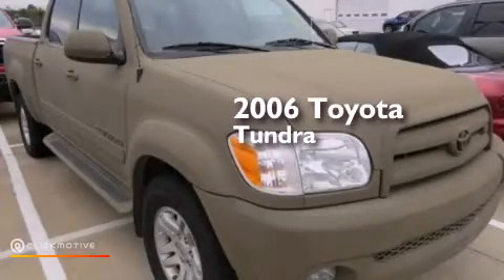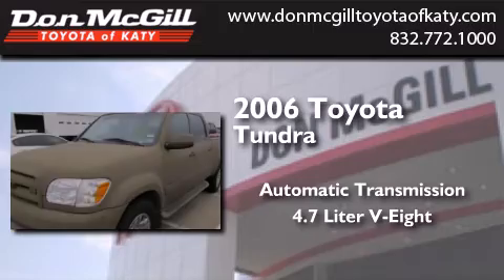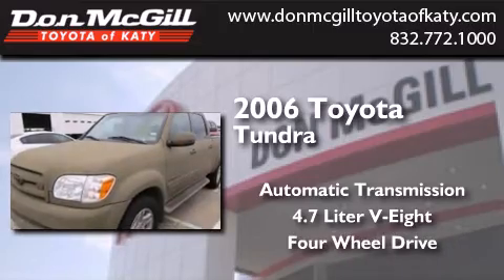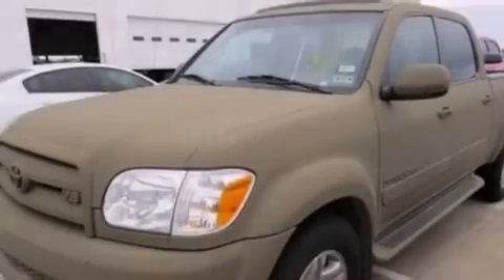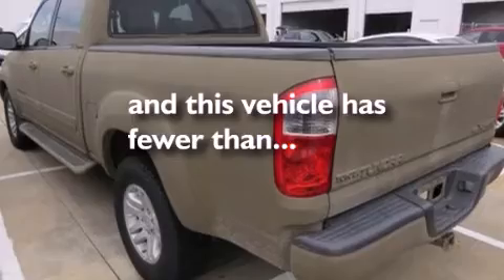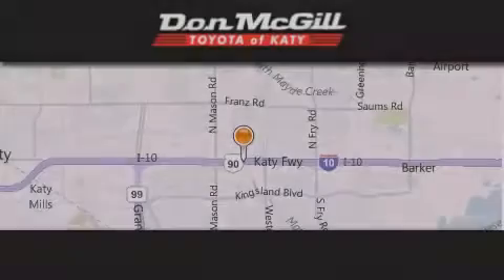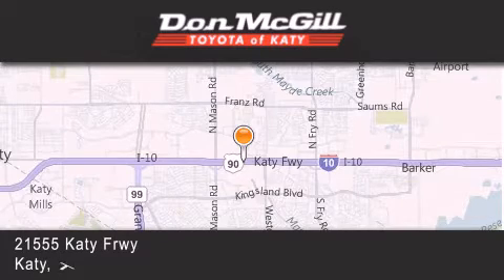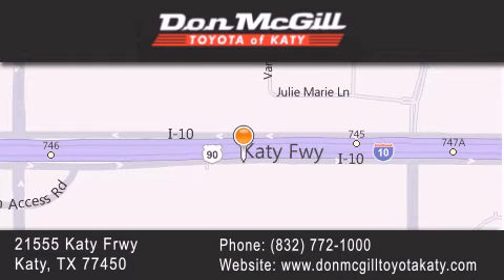Preowned 2006 Toyota Tundra Katy Texas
We've been honored to serve the Katy Texas area , we promise that your experience at our dealership will exceed your expectations ! Year : 2006 Make : Toyota Model : Tundra Engine : Gas V8 4.7L/285 Trans . : Automatic Exterior : Green Miles : 57,748 Stock : K42104A Don McGill Toyota of Katy - GST 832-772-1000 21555 Katy Freeway Katy , Texas 77450 Preowned 2006 Katy Texas